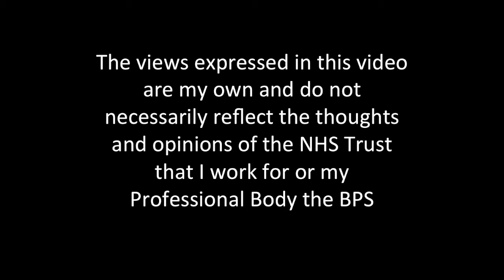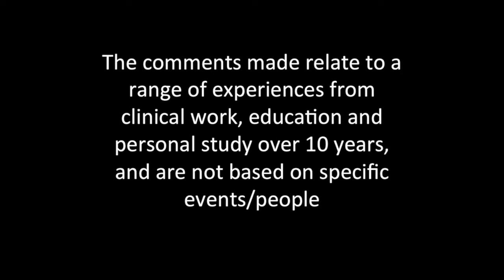Clinical Psychology Explained - How to become a ClinPsy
ClinPsyExplained - my guide to helping you understand what Clinical Psychologists do, in everyday language. This video is all about how to become a Clinical Psychologist.